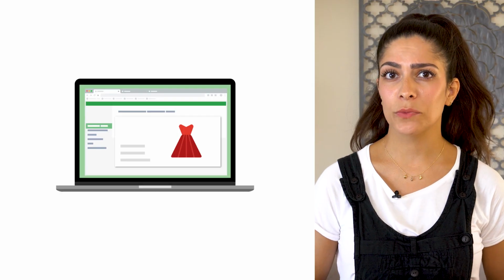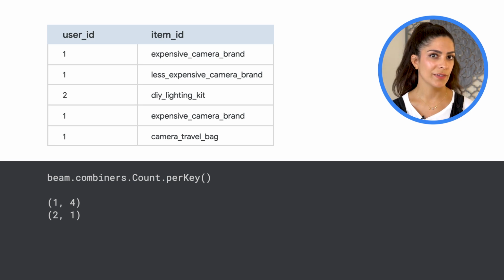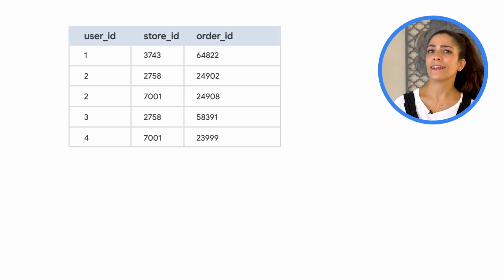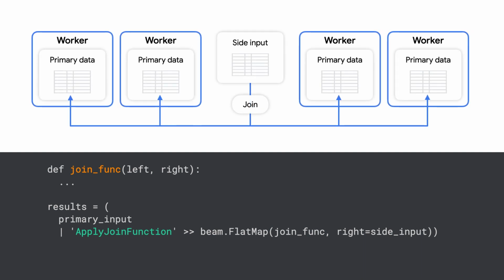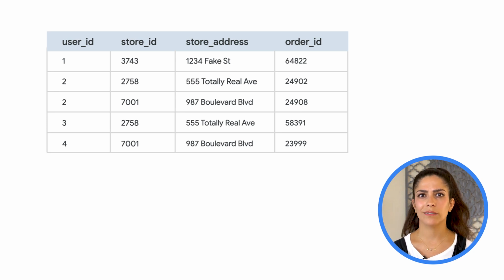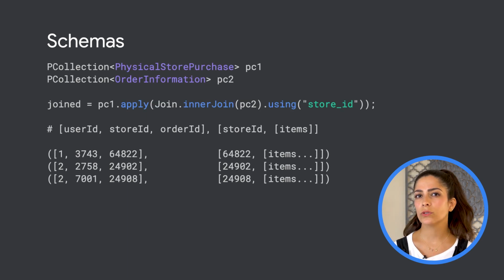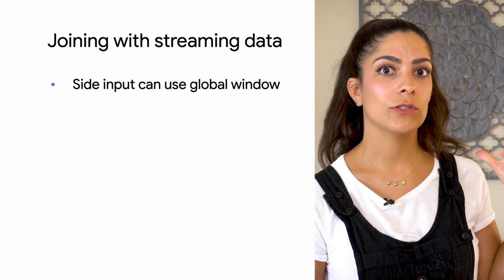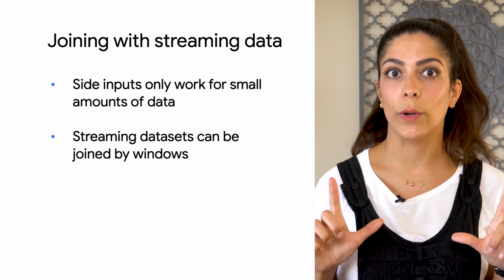Joining data in Apache Beam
Do you need to group data together, or work with multiple datasets? In this video, Debi Cabrera demonstrates a few different ways you can join data with Apache Beam. Watch to see how Apache Beam is built to handle large amounts of data!

Chapters:
0:00 - Intro
0:21 - Count and GroupByKey
1:55 - Side Inputs
3:43 - Schemas and CoGroupByKey
4:57 - Joining batch and streaming
6:09 - Wrap up